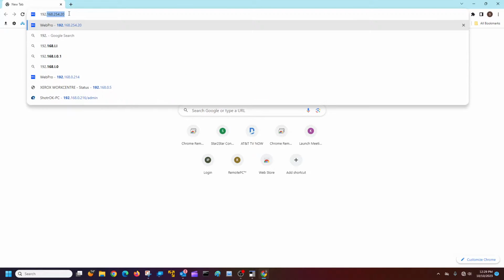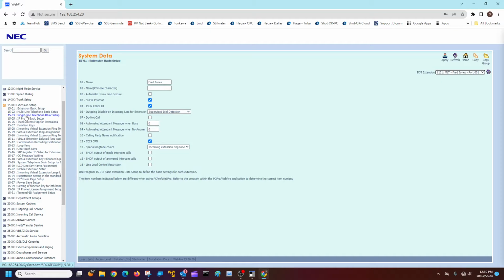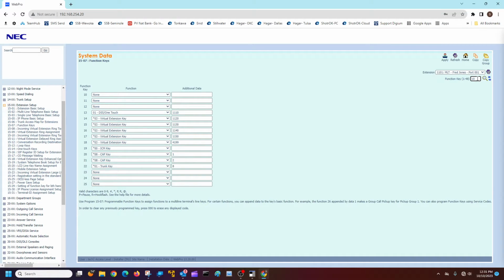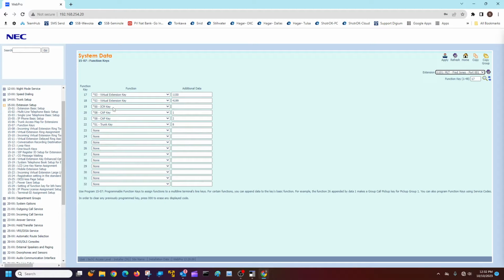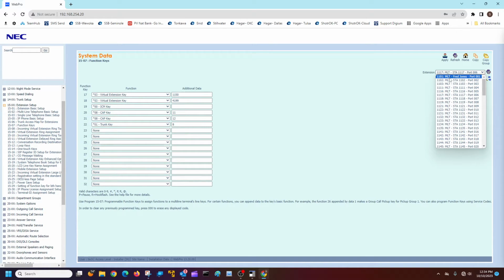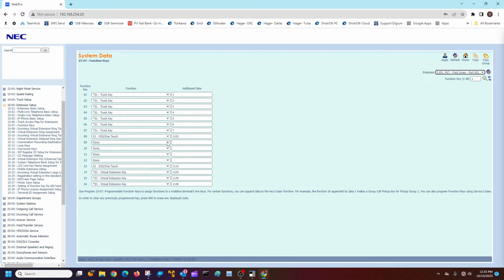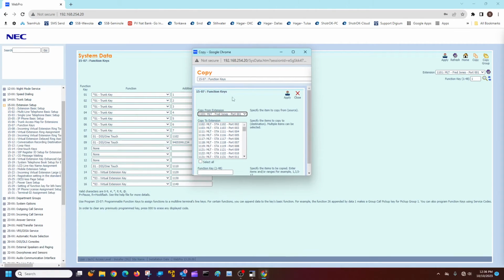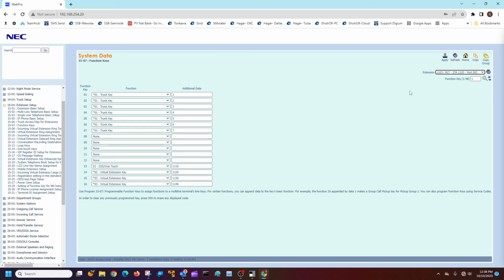(NEC SV9100) Basic: How to Change Extension Display Name and adding a DSS/One Touch Button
Using Web Pro
-How to update a name on a phone
-How to add a One-Touch/DSS Button
-How to copy One-Touch/DSS buttons